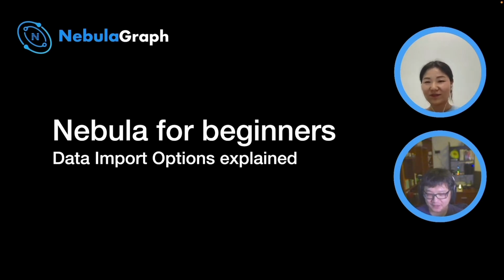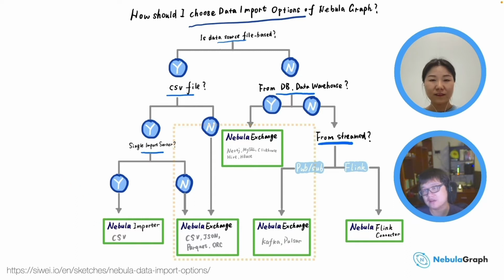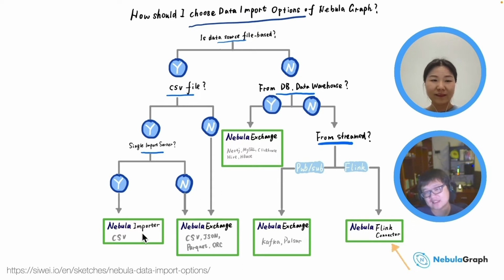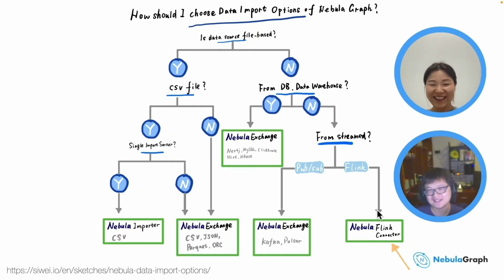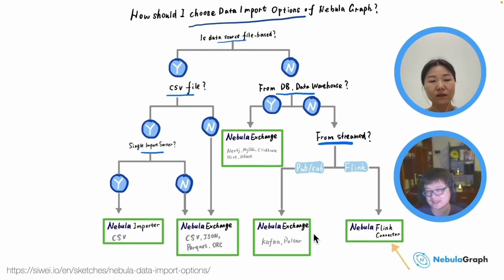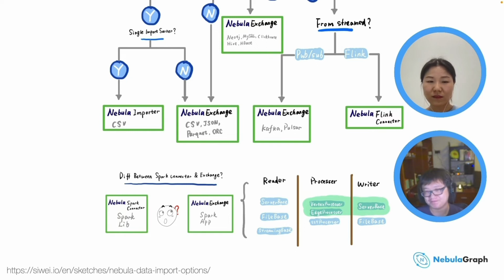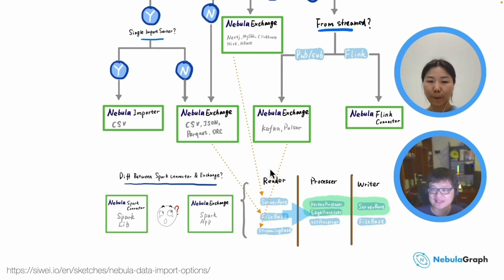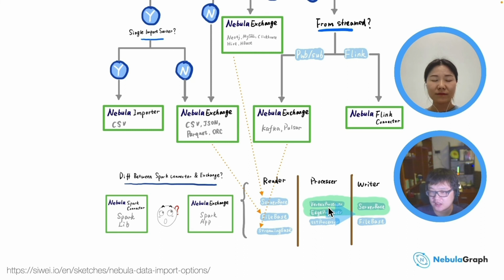NebulaGraph Data Import Options for Beginners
In this video, you will have a deeper understanding about the various data import options of NebulaGraph. In addition, the speaker, Wey, will introduce how to import the data in a detailed way so that you can choose the proper data import option that suits you.